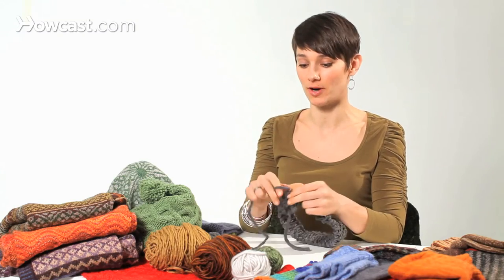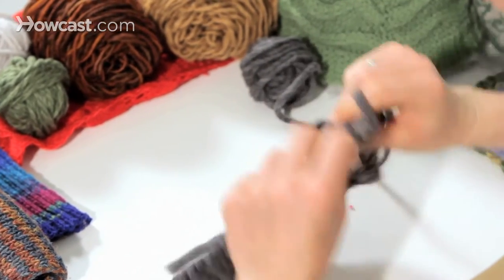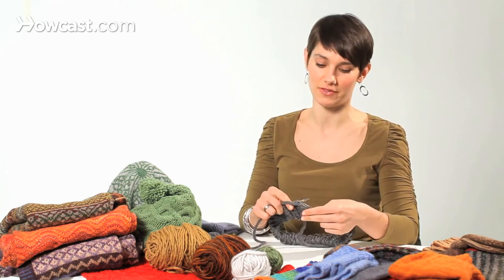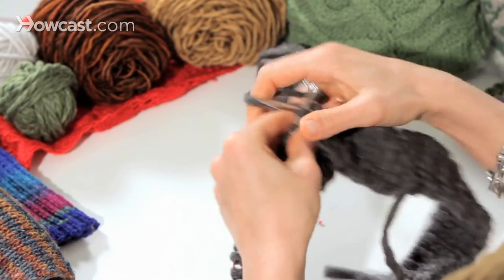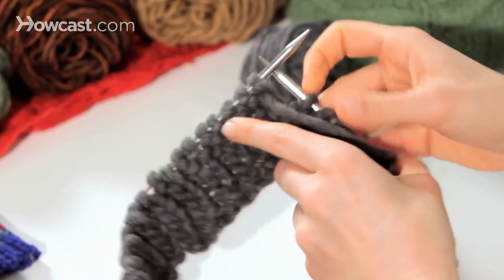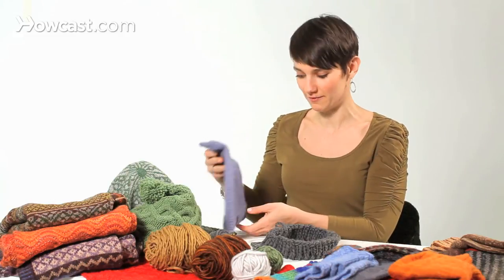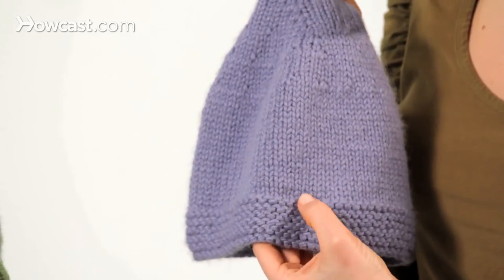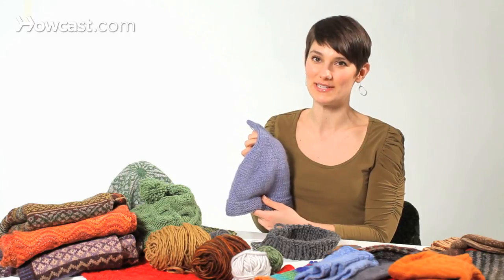How to Knit in the Round | Knitting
Like these Knitting Lessons !!!

Learn how to knit in the round in this Howcast tutorial.

So after you've joined to knit in the round and you're going around and around and around, you are knitting in the round; and there are a few things to remember about this. Right now, I'm working a little bit of ribbing here on my round knitting. That's knit one, purl one, which yields the same surface on the front as on the back. There's the inside, there's the outside.

But let's say I want something different, something other than a rib. If you remember, when you're knitting flat in order to get stockinette you need to knit on the front and purl on the back, but not so with  knitting in the round. If I just knit all the way around every single stitch, every single round I would be getting stockinette.

I never have to work the back. So I'm just going to knit a few stitches here and show you that on the front I've started building up just knit stitches. On the inside of my hat or cowl or whatever this is that I am knitting on the round, you see all the purl stitches so I'm automatically getting stockinette as I go.

If I wanted garter stitch in the round, I would have to knit one round, and then move the yarn to the front, and purl one round. So there are benefits and differences to knitting in the round.  Here's a little hat that I've made and it shows you garter stitch on the bottom.

So that's knitting around and purling around and knitting around and purling around, and then I switched to just knitting for many, many, many rounds, which got me stockinette and then I did some decreases. So knitting in the round is a great way to get quick way  to get stockinette and to make circular items that don't need to be sewn up.